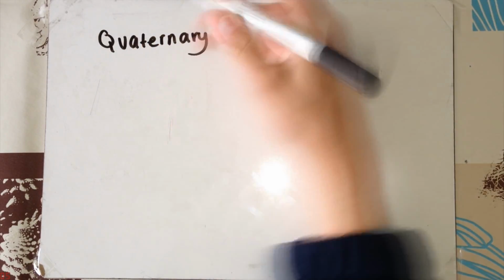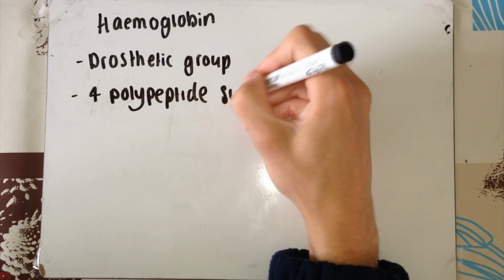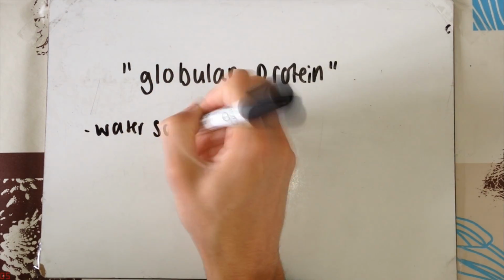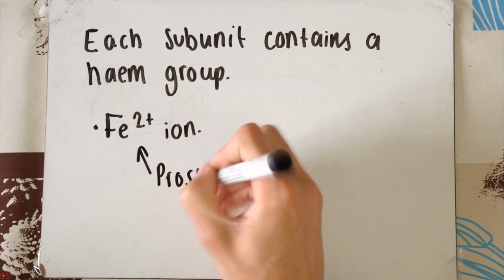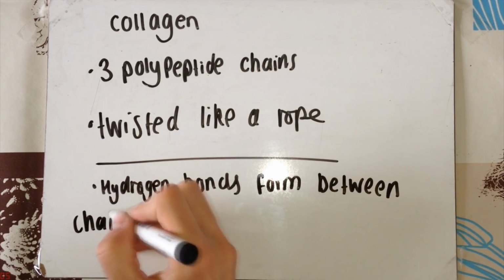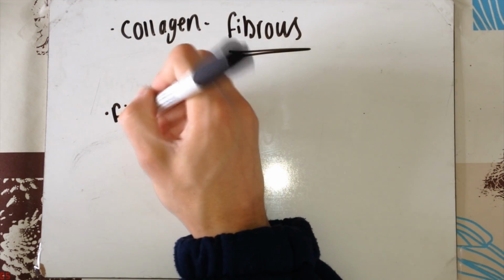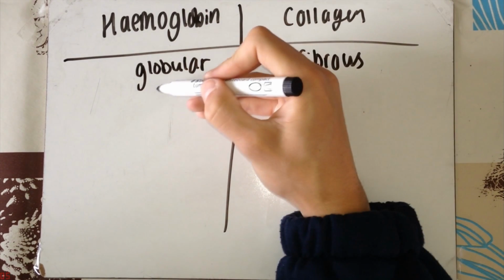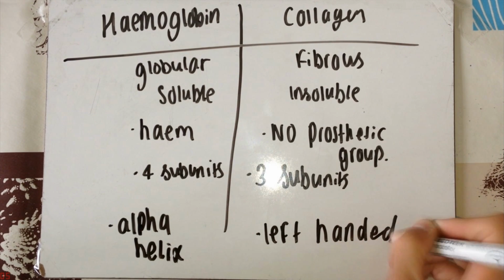F212 - Haemoglobin and Collagen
OCR Biology - Quick and detailed video explaining Collagen and Haemoglobin

All videos made by Jack Goswell for the TTC Biology Page.